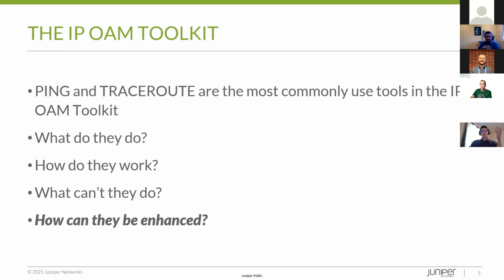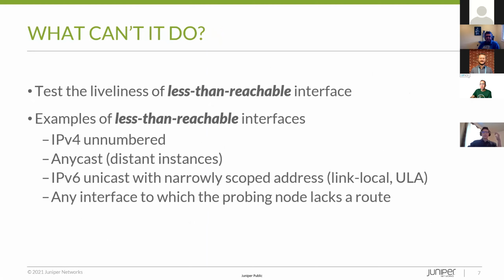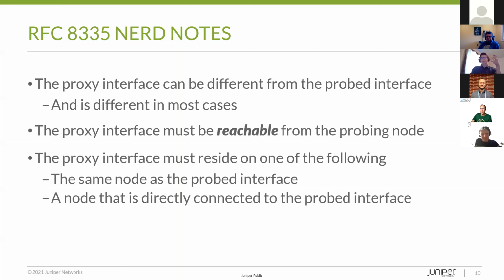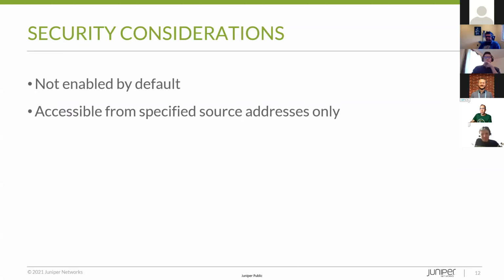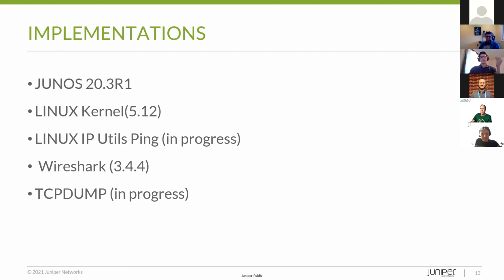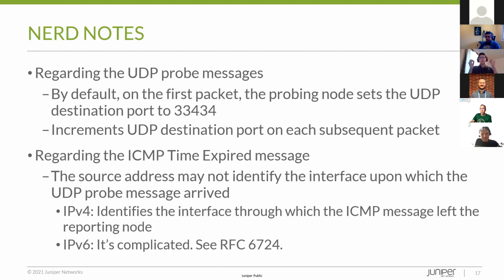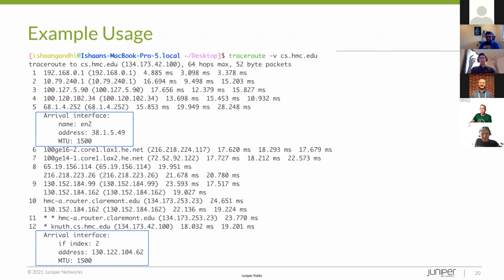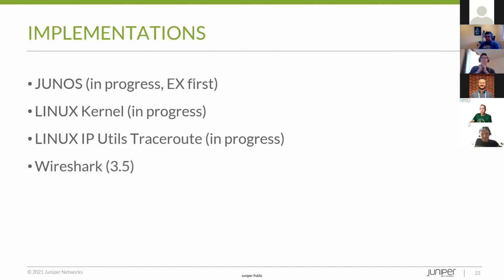vGRNOG11 - 04 - Enhancing ping and traceroute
Title: Enhancing ping and traceroute
30m

This presentation describes recent enhancements to popular IP OAM tools (PING and TRACEROUTE) as described in RFC 8335 and RFC 5837.

Speakers: Ron Bonica , Mr Andreas Roeseler